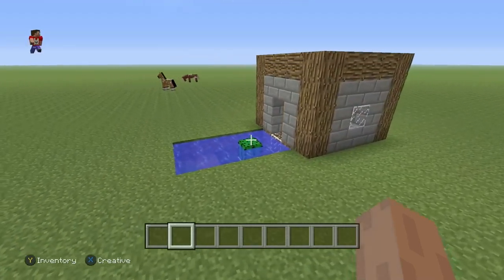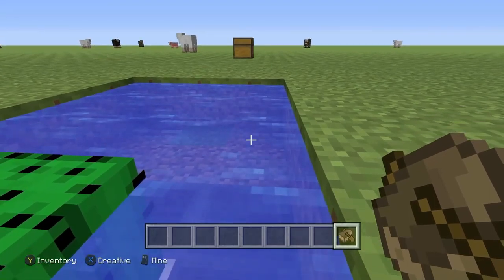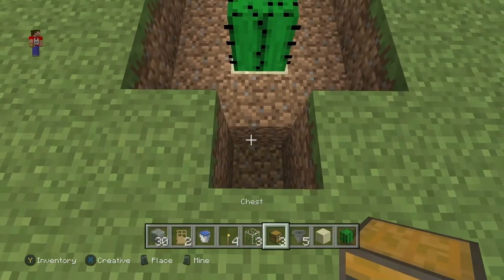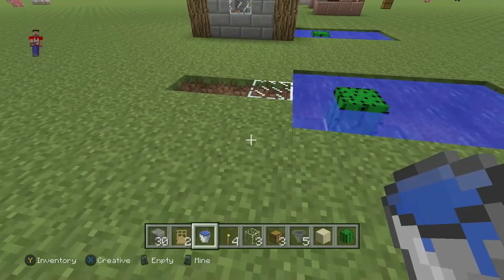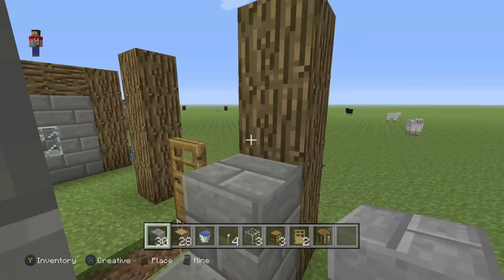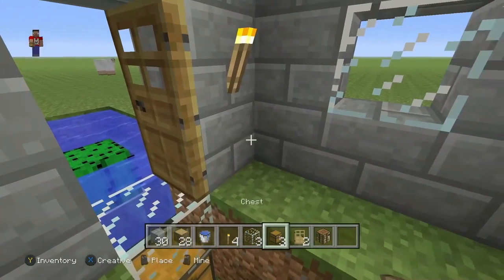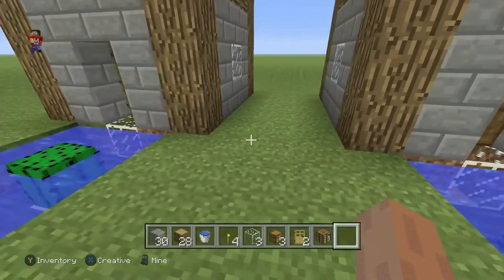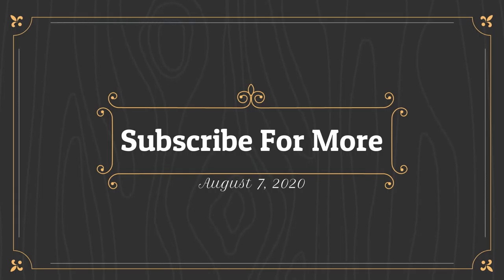Minecraft Automatic Boat Dock And Boathouse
Today I am teaching you how to build an automatic boat dock and boathouse.
Video Schedule- Every Other Day